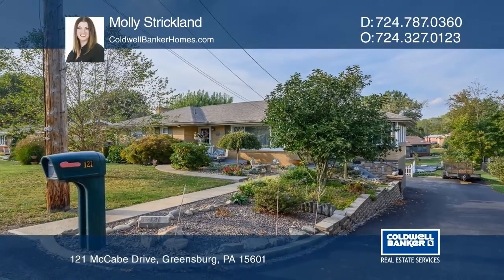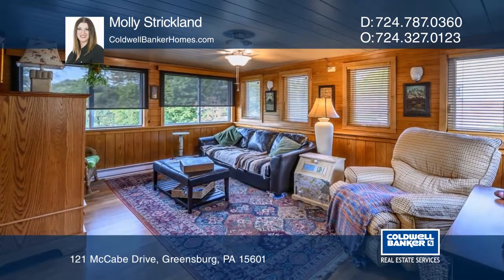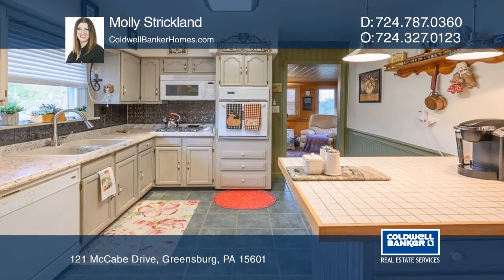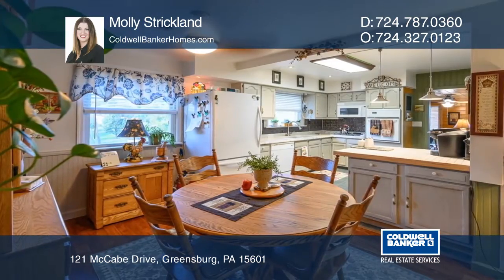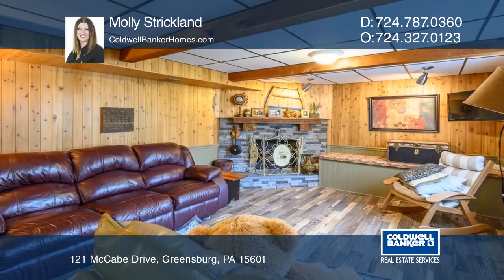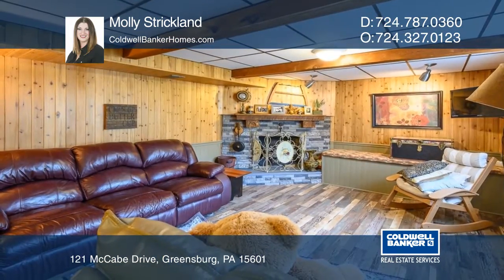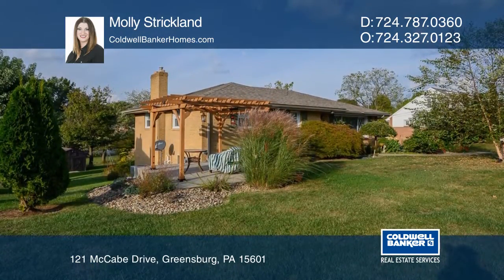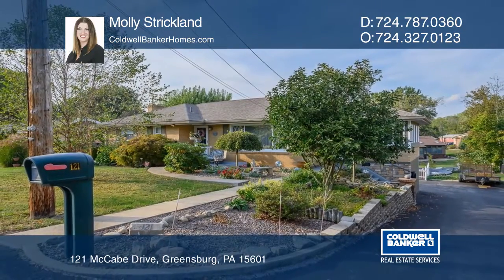121 McCabe Drive Greensburg, PA | ColdwellBankerHomes.com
121 McCabe Drive, Greensburg, PA

Absolutely beautiful brick ranch home, ready to move in, is located in Hempshire Heights! This home features three bedrooms with hardwood flooring, a bright and sizable living room, an engaging kitchen featuring custom cabinets with an open dining room and nicely updated main level full bath! Finish